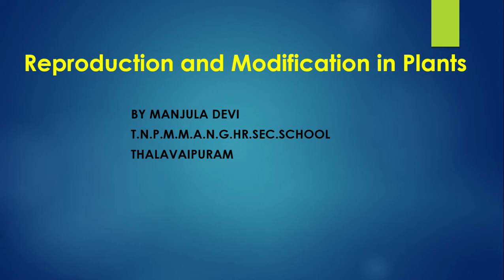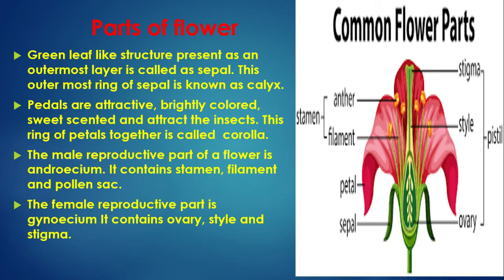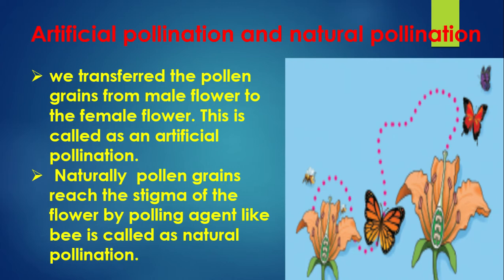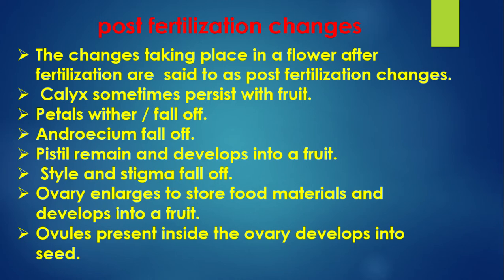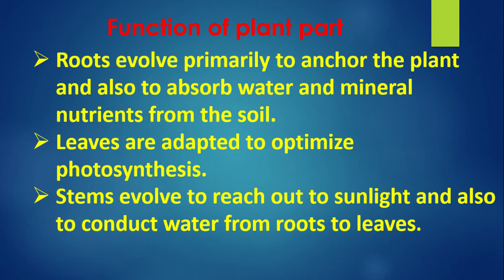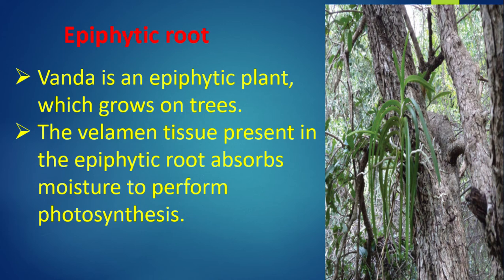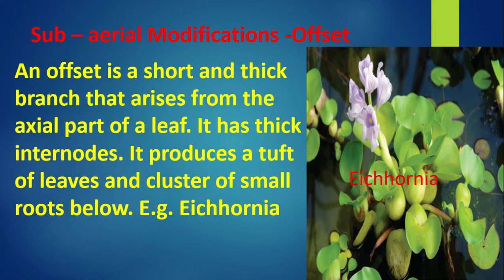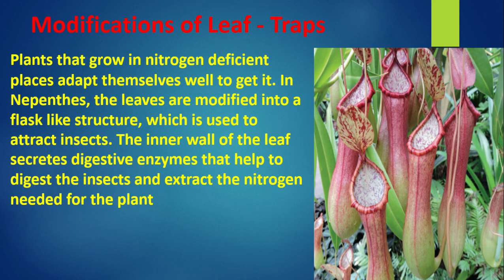7th Std science term 1 unit 5 Reproduction and Modification in Plants